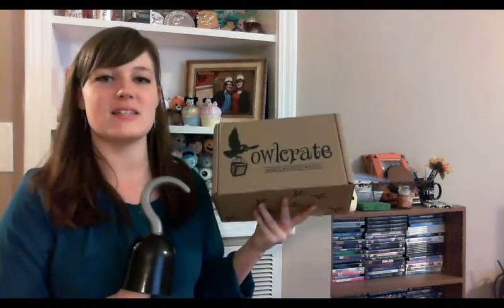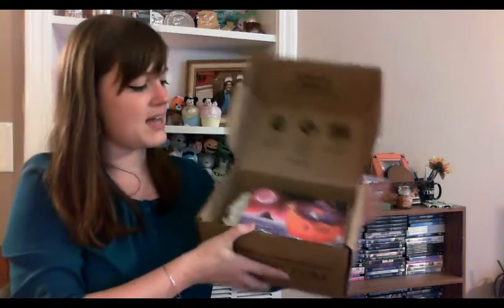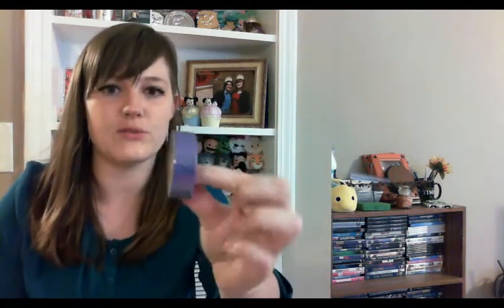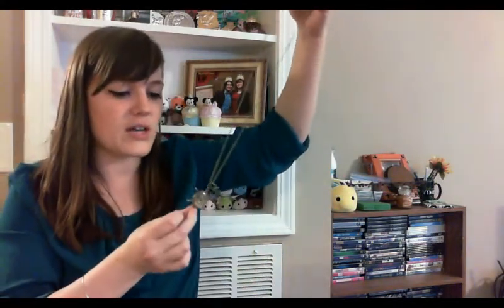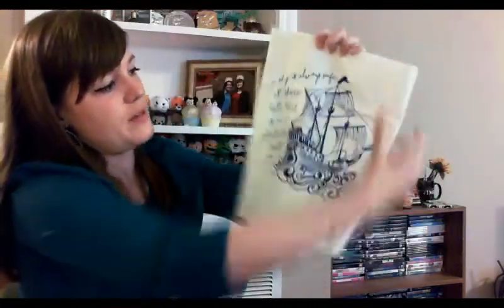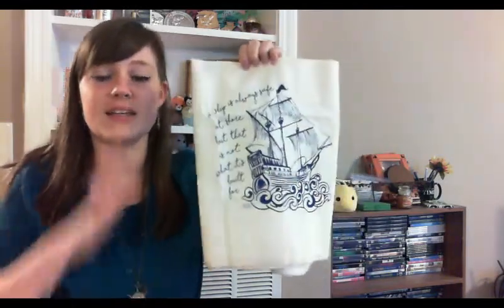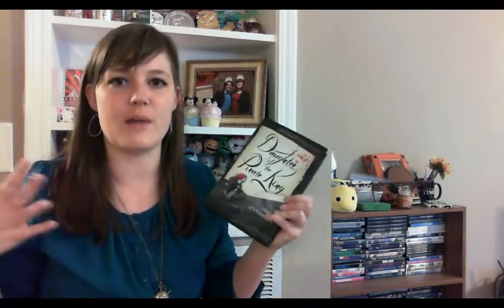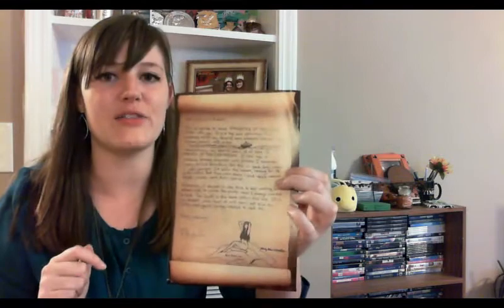UNBOXING: OwlCrate March // Sailors, Ships, and Seas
Nothing sets the mood for nautical bookish box quite like an incessantly meowing cat.

PRODUCTS:
Mermaid Washi Tape by Simply Gilded
Compass Pendant Necklace by The Geeky Cauldron
Octopus Notepad by Boygirlparty
Tea towel by Kitch Studios

BOOK:
The Daughter of the Pirate King by Tricia Levenseller